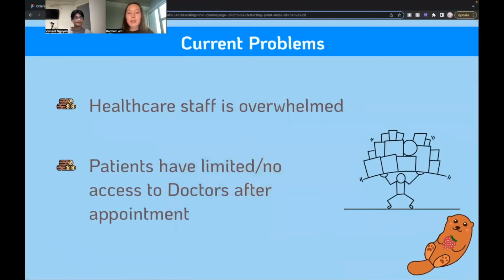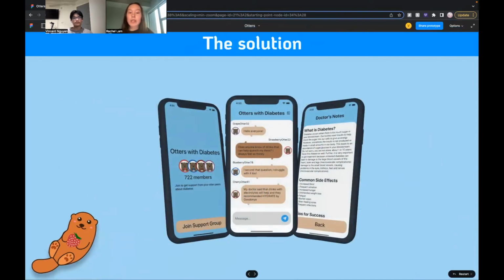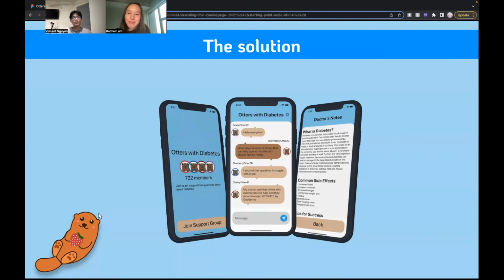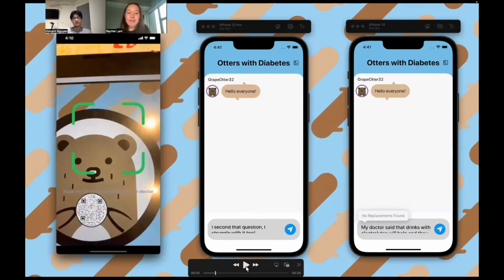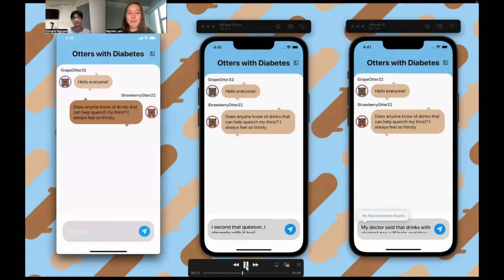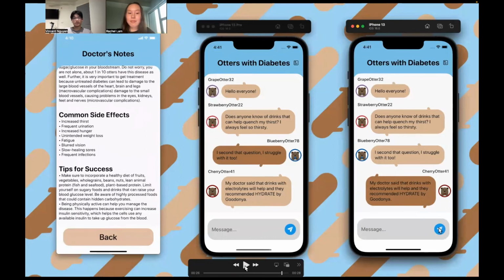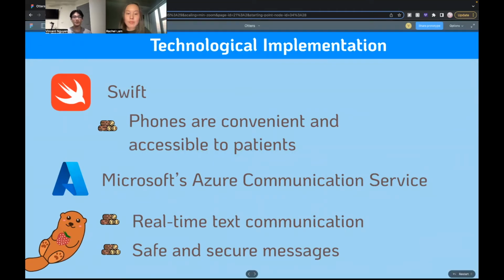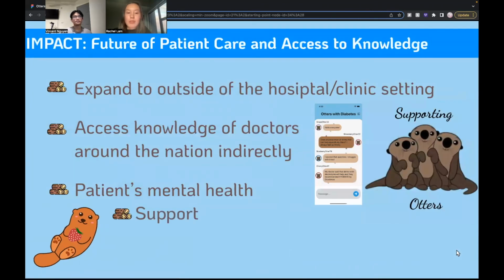Otters: Future of Healthcare Hackathon Presentation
Submission to the Future of Healthcare Hackathon hosted by Datavant